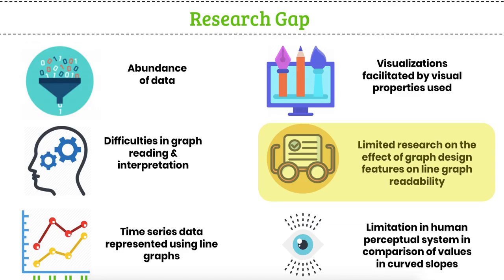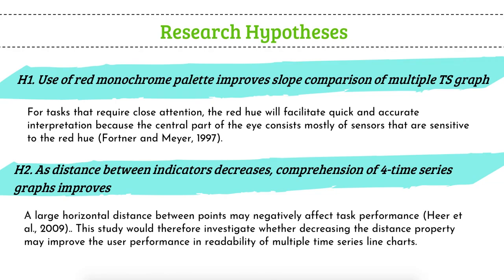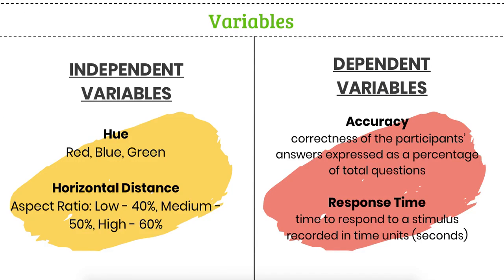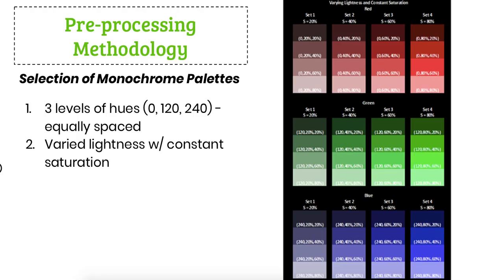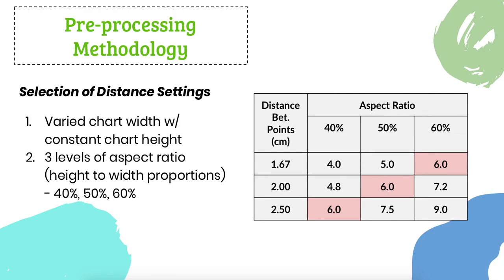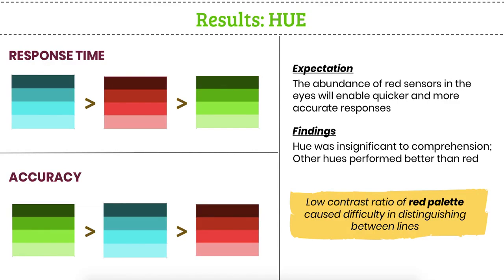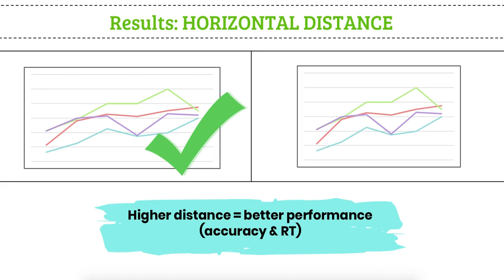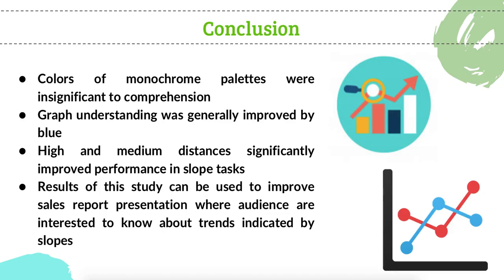ID 097 - IEOM Society International 2020 Dubai Conference Presentation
ID 097   Indicator distance and color effects in comprehension of multiple time series graph
Rosemary Seva, Katrina Chinjen, Nicole Estoista, Judy Ann Wu, De La Salle University Manila NCR Philippines